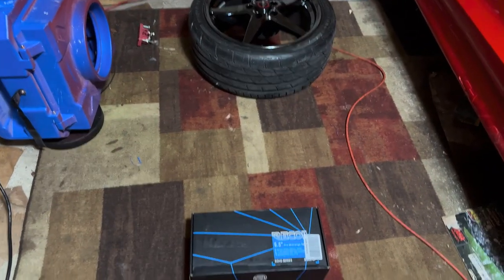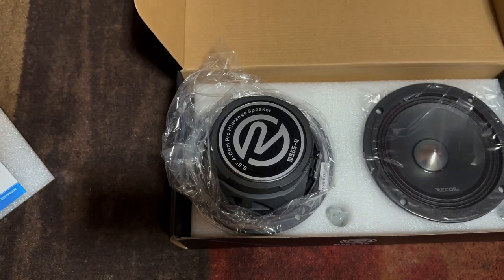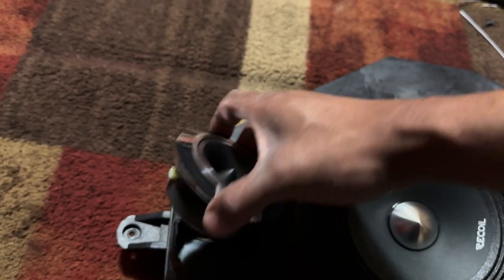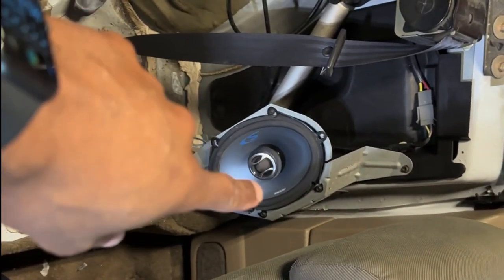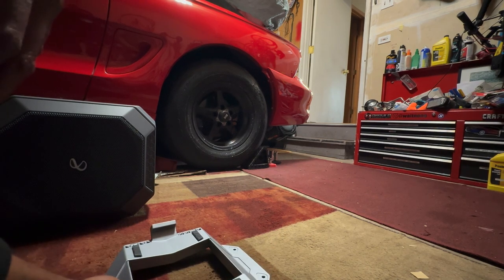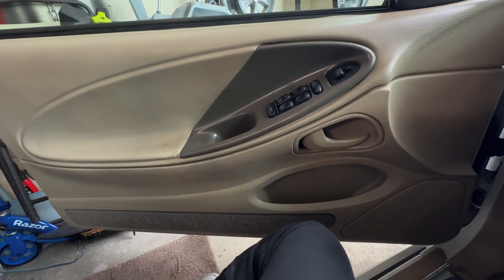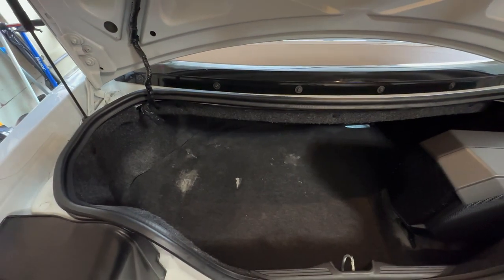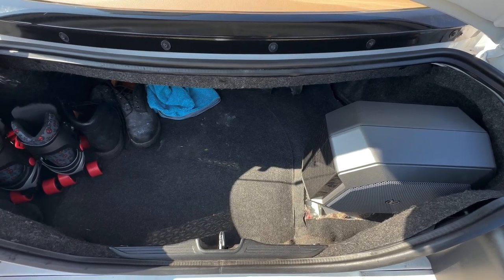How to Make your Mustang Audio Great Again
The stock audio system for Sn95 Mustangs really show their age. This technology is over 20yrs old and it wasn't great when it was new. We are going to upgrade the audio system on our 2003 New Edge Mustang. These simple parts will transform the sound of your Mustang